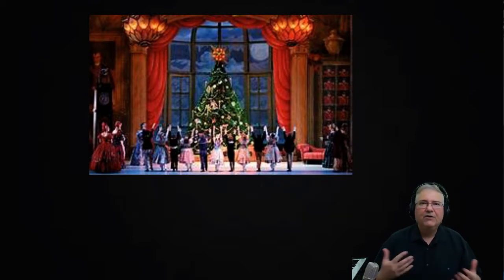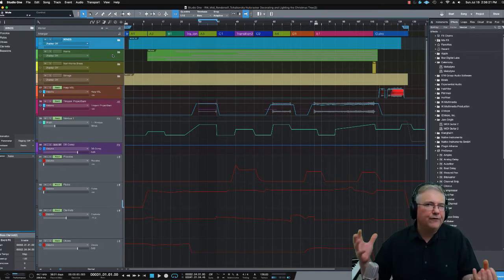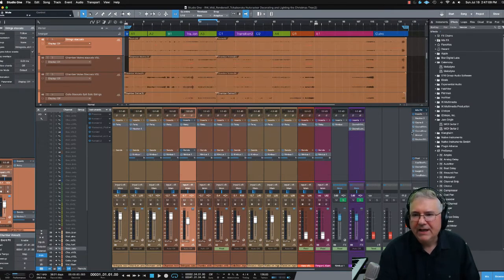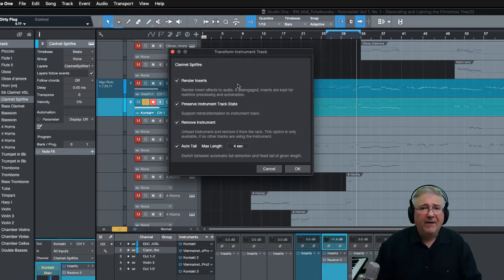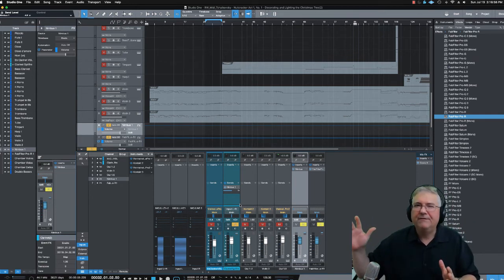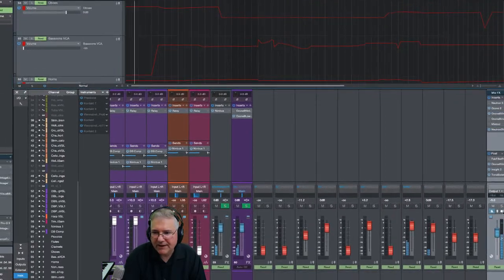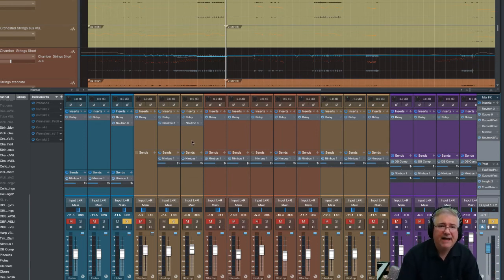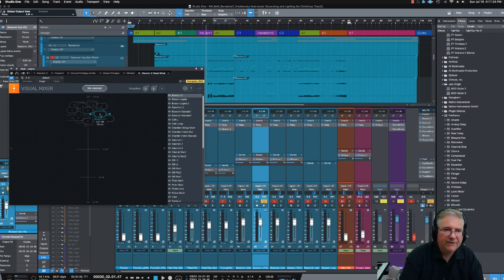Midi Mockup of Tchaikovsky's Nutcracker Ballet Christmas - FREE Mixing Checklist - Ricky Molina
In this video, Rich Wiegand aka Ricky Molina shares some key tips and pointers for creating and mixing an orchestral midi mockup or simulation.  This is Part 2 from a series of instructional videos about his experience in setting up and mixing Tchaikovsky's Decorating the Christmas Tree scene from the famous Nutcracker Ballet, Opus 71, No.1 from Act 1.

To download the FREE Mixing Checklist that is discussed in this video, please click on the following link:

Your support will help me continue to produce more music videos, educational tutorials and do product reviews for songwriters and musicians. To make a donation to support Ricky's work, please click on this PayPal

0:00 Introduction
1:15 Tchaikovsky one of the greatest orchestrators
2:44 Breaking up a piece into musical scenes
4:00 Definition of midi mockup
4:25 The Midi Orchestrator's Mixing Checklist
5:00 What is the mood, purpose or spirit of the piece? (orchestral or otherwise)
6:35 Blending sample library patches to get a layered sound
7:25 Setting up folders, orgainizing your tracks
7:50 Try to avoid creating too many stages in your mix
11:10 The benefits of a minimalist approach to mixing
13:00 The top-down, bottoms up approach to mixing
15:15 Importing midi tracks into your DAW
15:40 Multing instrument tracks according to articulation
18:00 Setting up High Pass Filters (HPFs) on individual tracks
19:35 The dangers of over-compressing an orchestral piece
20:45 Transform midi tracks to audio as soon as possible
23:58 When and how to integrate reverb into your mix
28:55 Keep your peak levels under -12db
30:20 Setting up volume automation lanes
30:50 Setting up VCA tracks for group volume automation
32:34 Setting up volume automation for the Main Out
33:43 The importance of checking your mix in Mono
36:25 Why it's important to take breaks while mixing
38:15 Adding parallel compression to the Main Out
39:00 How to remove muddiness from instrument parts
40:25 Dealing with the masking of instruments in similar frequency ranges
44:25 The stereo width of your mix
44:40 Panning and placement of instruments of the orchestra
46:45 Depth of field in your mix
47:55 Izotope's Visual Mixer
49:32 Concluding remarks

You can also sign up to Ricky's email list for the latest videos (original music, product reviews, guitar lessons and music composition tips)